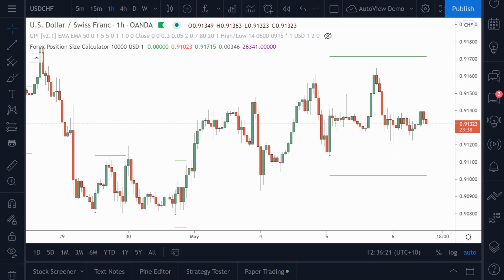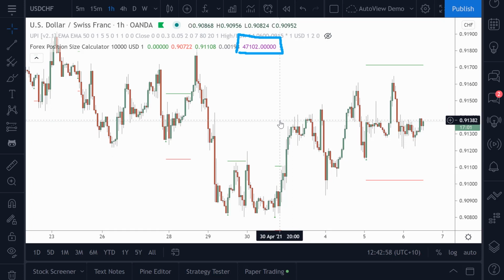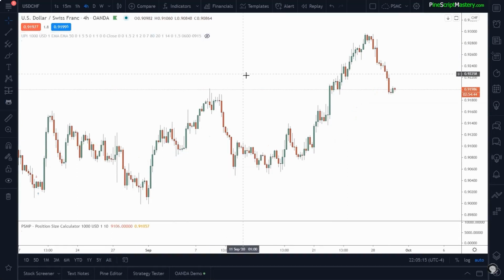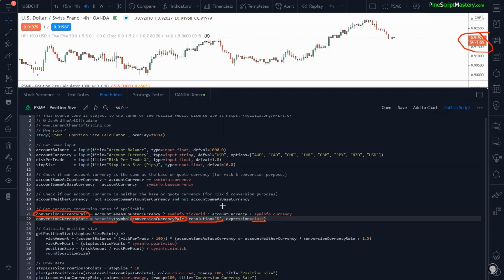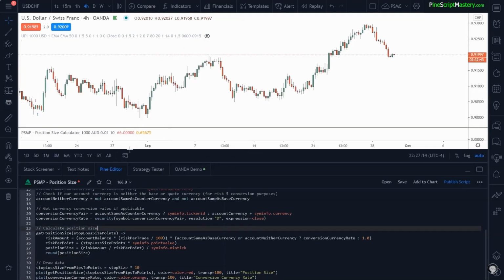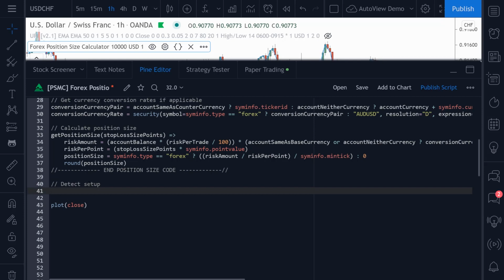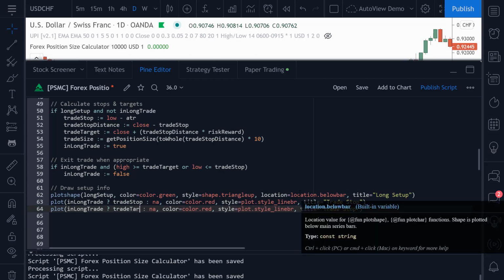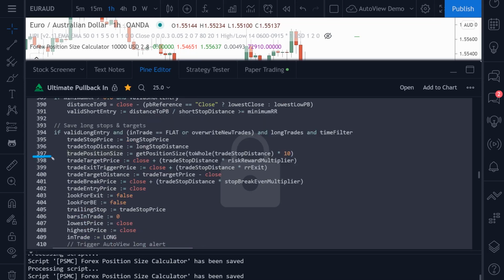13 - 5 Calculating Position Size (Расчет размера позиции)